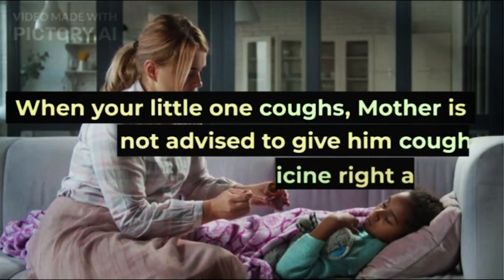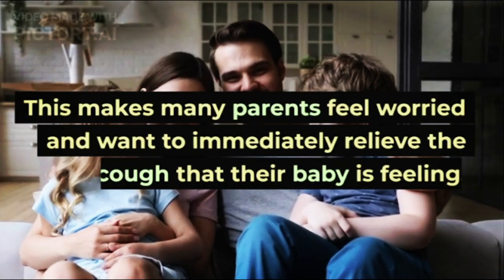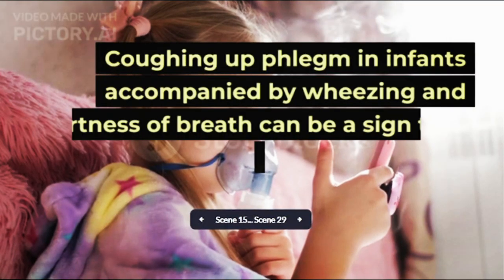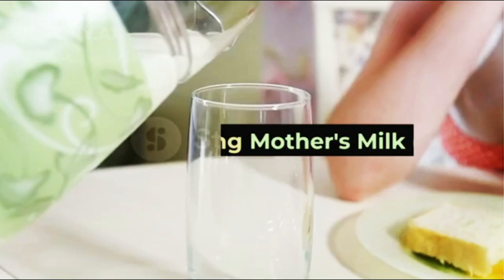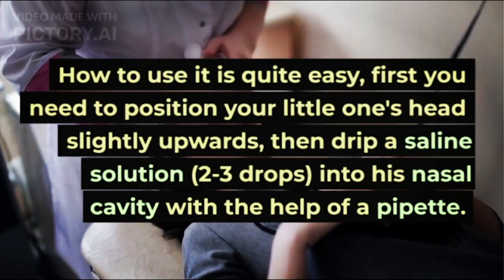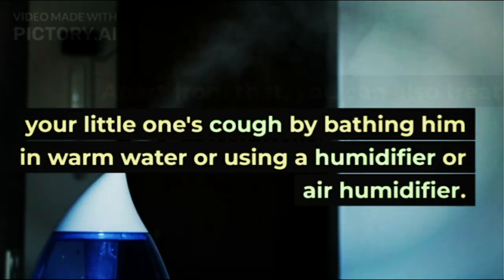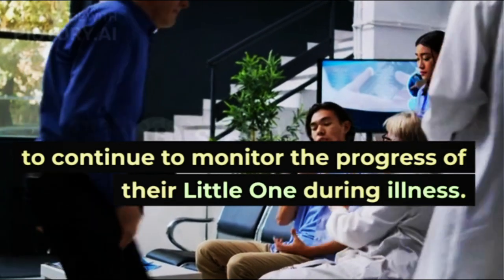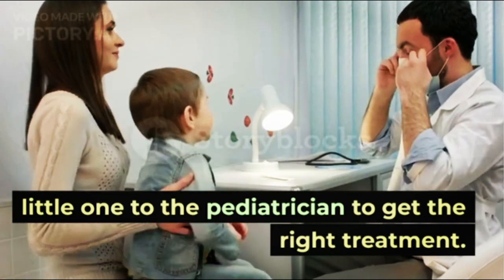How to Overcome Coughing in Babies at Home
When your little one coughs, Mother is not advised to give him cough medicine right away. This is because cough medicine has the risk of causing side effects on the baby. Apart from medicines, there are many ways to treat coughs in babies that are easy to do and safer.

XHIT Daily.
Tone It Up.
POPSUGAR Fitness.
DOYOUYOGA.com.